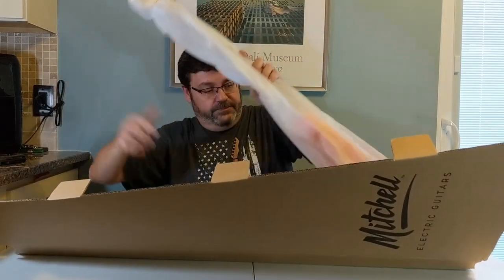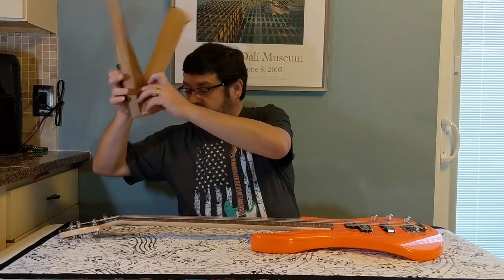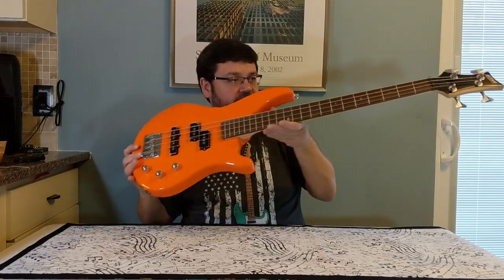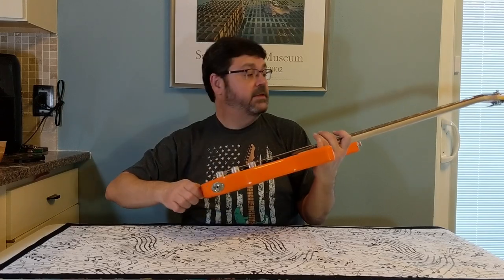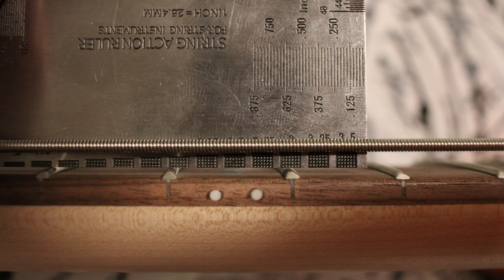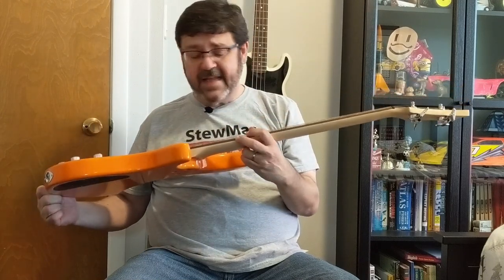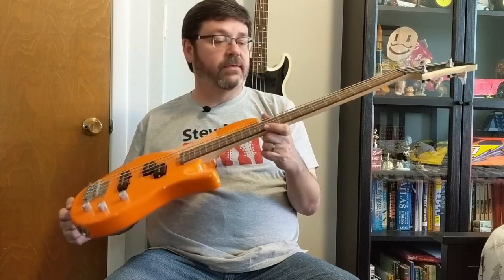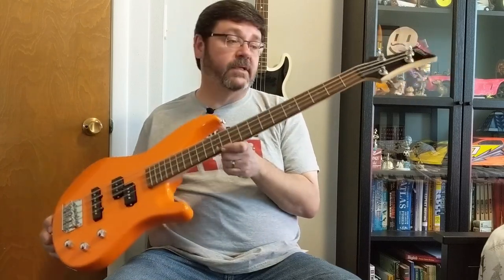Unboxing a Mitchell MB100 - shouldn't have been shipped!!!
My Black Friday deal finally arrived on March 10th and turned out to be no bargain.

If you have any questions be sure to ask in the comments.

by Babul A. Mukherjee
Featuring Nikhil Mukherjee